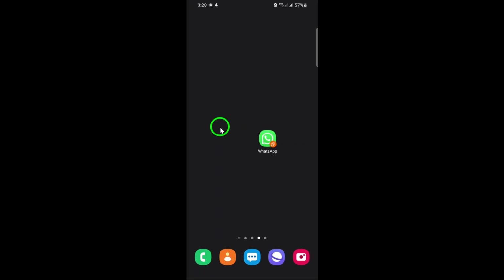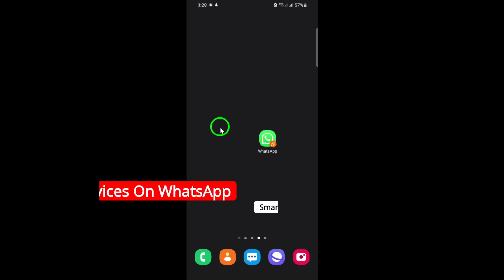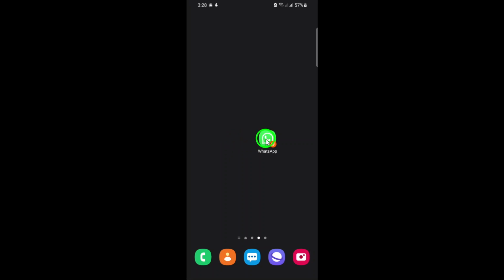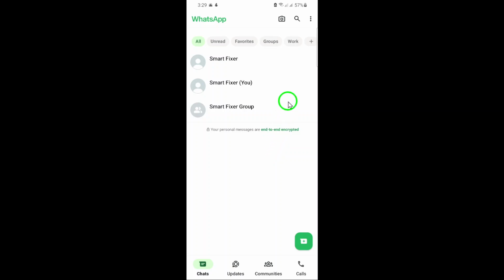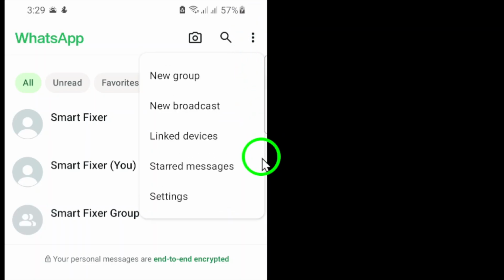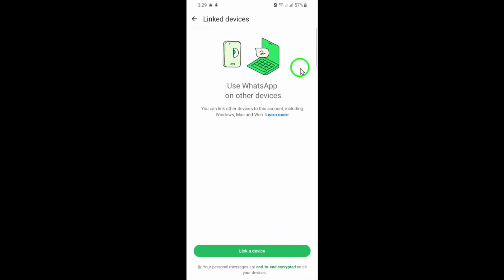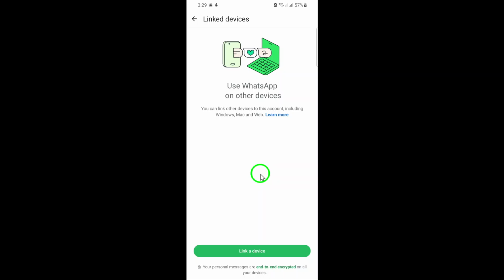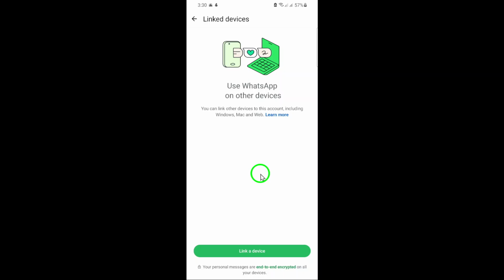How To See Linked Devices On WhatsApp (Updated)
Learn how to easily check which devices are linked to your WhatsApp account. This quick guide will show you the simple steps to view all connected devices, helping you maintain better control over your account security and privacy[1][2].

In this video, we'll walk you through the process of accessing the "Linked devices" feature on WhatsApp. Follow these steps to see all the devices currently connected to your account:

1. Open WhatsApp App

2. Tap on the three dots in the top right corner

3. Select "Linked devices"

By regularly checking your linked devices, you can ensure that only authorized devices have access to your WhatsApp account. This practice is crucial for maintaining your privacy and preventing unauthorized access to your messages and personal information[3][5].

Chapters:
00:00 Intro
00:12 Soultion
01:05 Outro